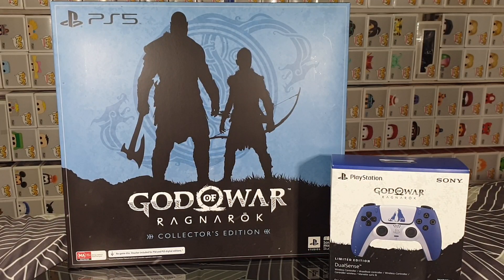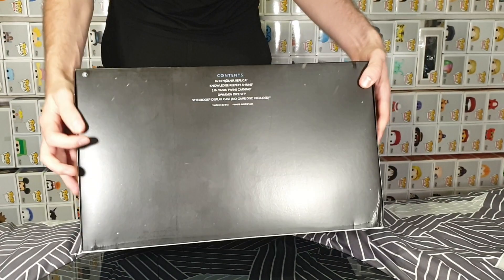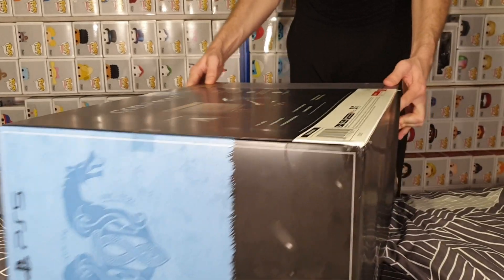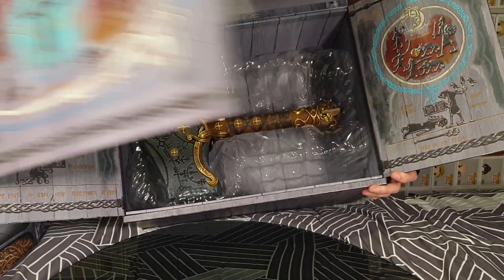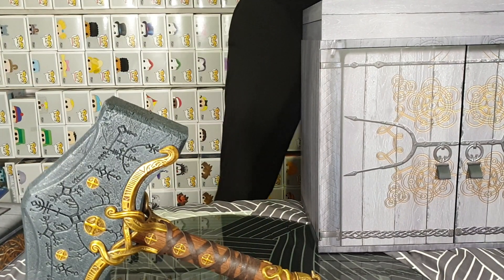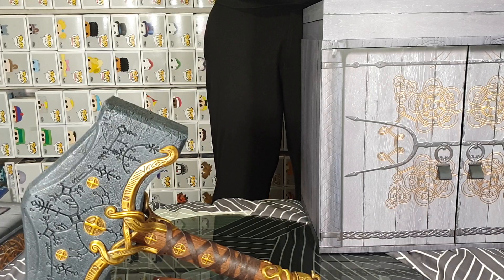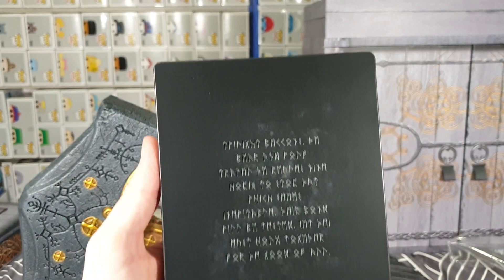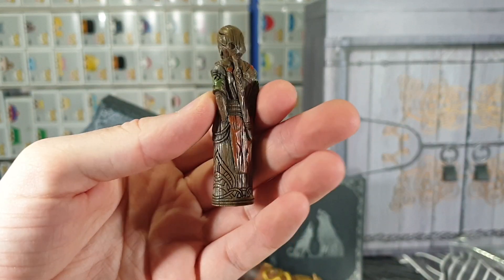Unboxing: God of War Ragnarok Collector's Edition and Limited Edition Dualsense Controller for PS5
In this video I unbox God of War Ragnarok Collector's Edition and Dualsense Controller for PS5